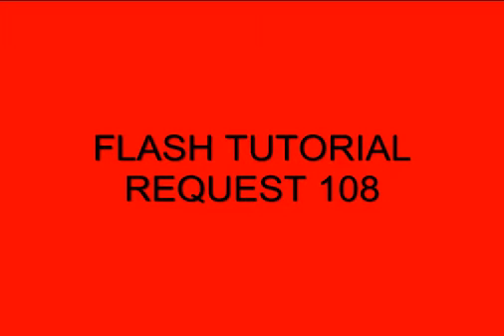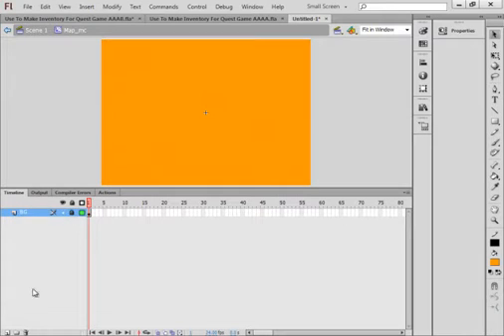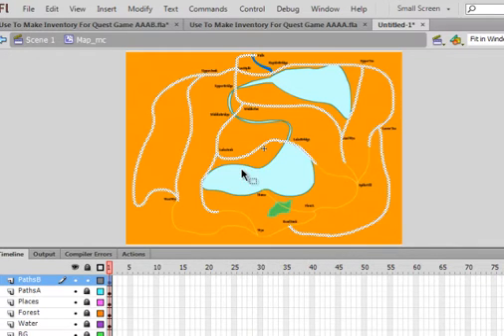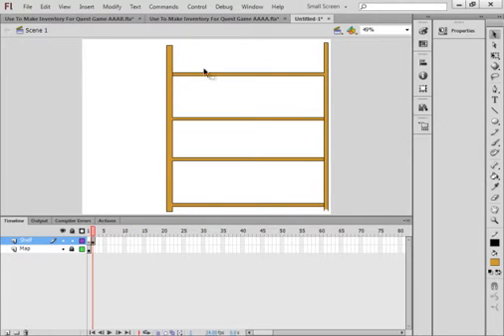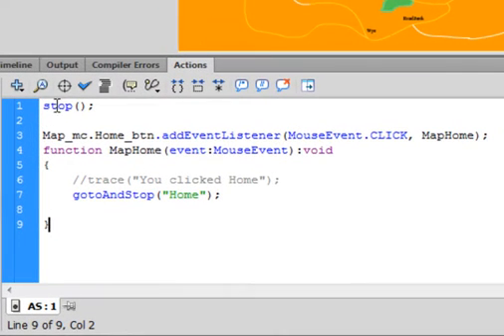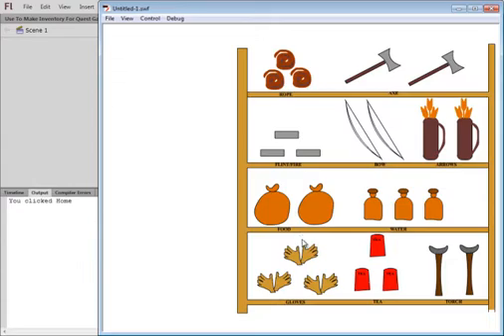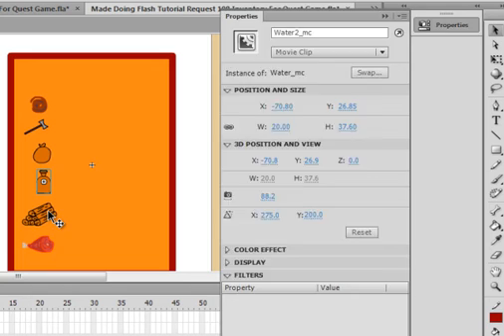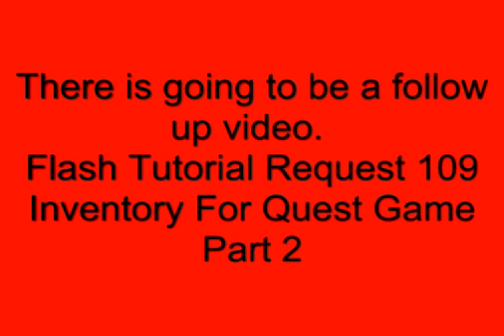Flash Tutorial Request 108 Inventory For Quest Game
Learn how to make a working inventory. This could be used in a quest type game. This is the first of 4 or 5 videos. In this tutorial you will set up the inventory movie clip. Draw a map for the quest and draw the items you are offered to take on your quest.